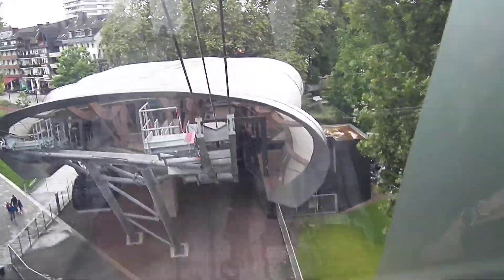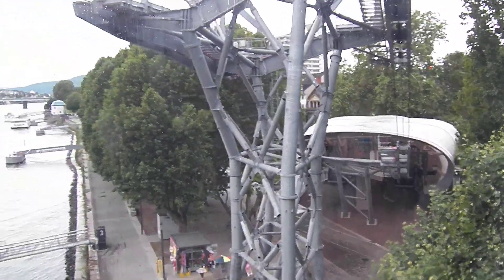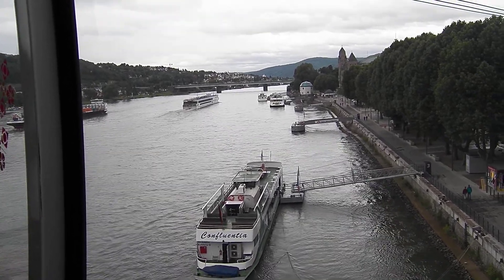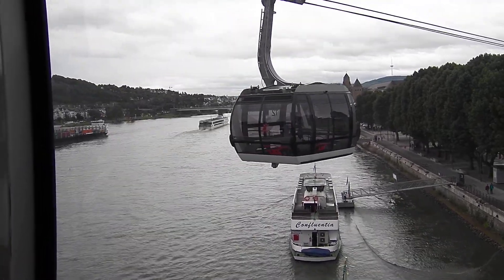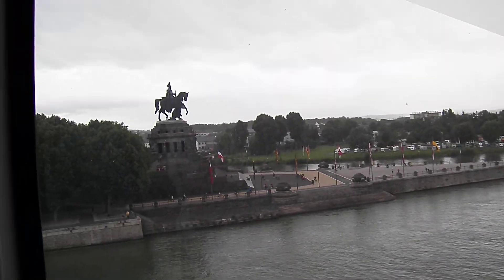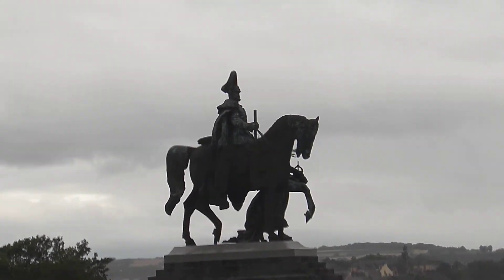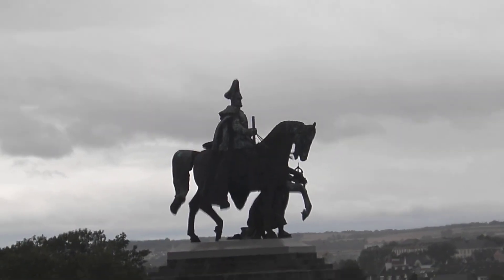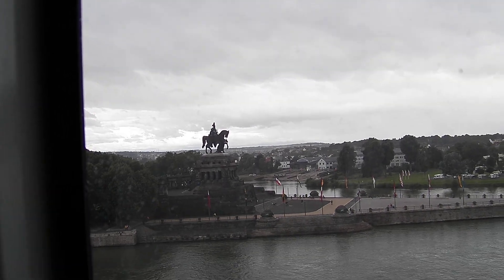graif family - koblenz, germany 1/2 - 2012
ascending via cable car to a fortress high above the city.